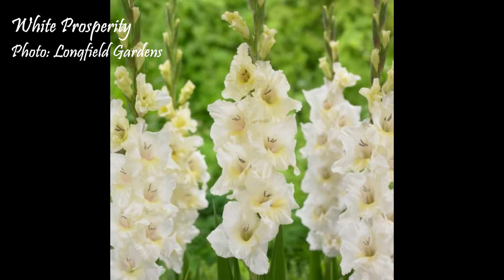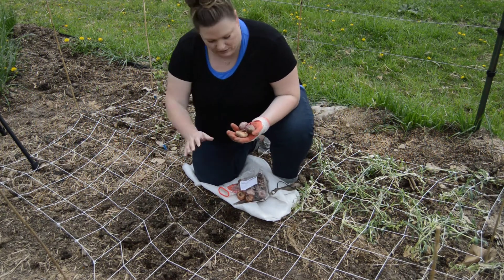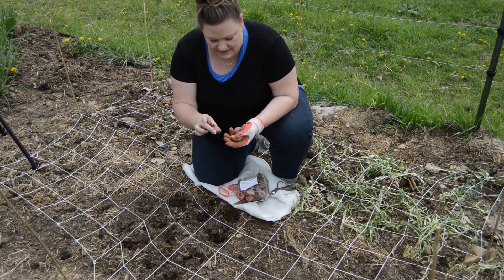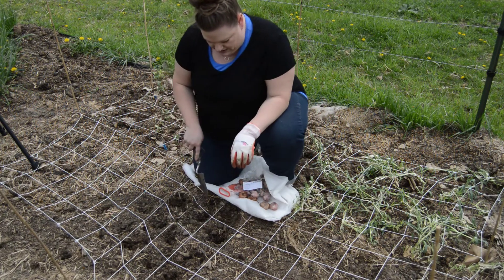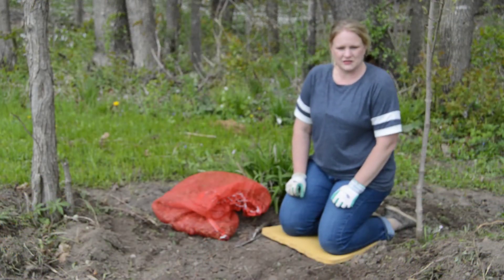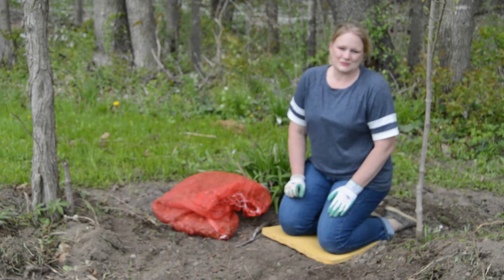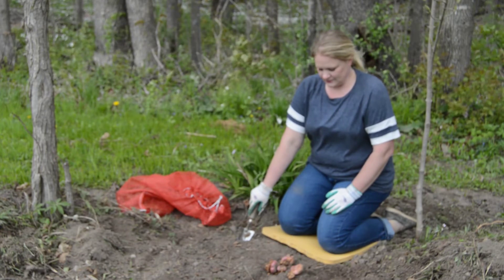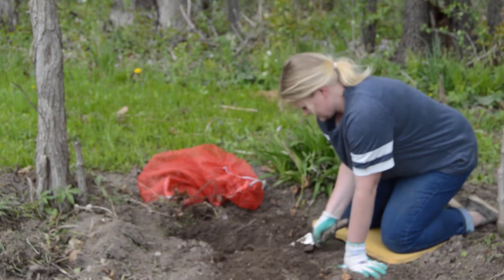Planting Gladiolus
The weather is almost to the point of being able to plant everything outdoors. Today, Morgan is going to share what she's learned about gladiolus. We're hoping because they will be tucked away, they won't mind one more night of cold weather.

Grandma's mix

Quick tips:
- Plant corms flat side down about 4" deep
- Spread out your planting over a month so you have a longer bloom season
- Stake taller varieties if you want to ensure they don't fall over
- Cut flower when 1-2 blooms have started to open
- In cooler zoners, you can lift the corms after the first frost

Check us out on Instagram: GardenHandsWI